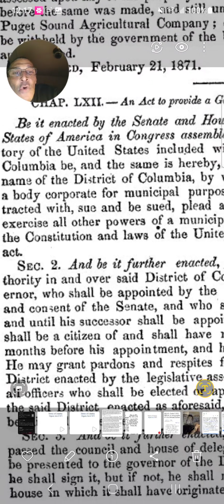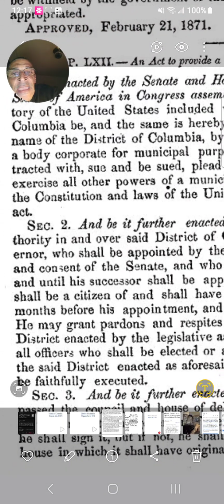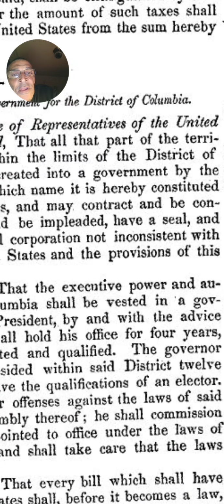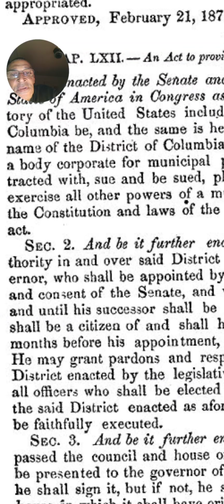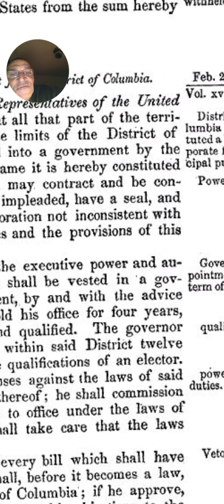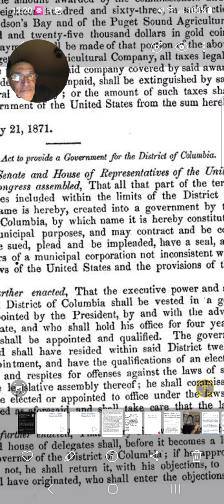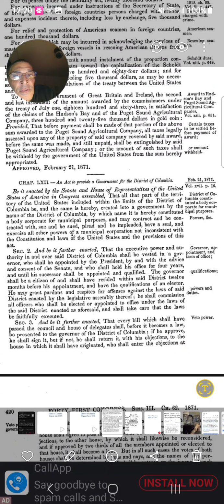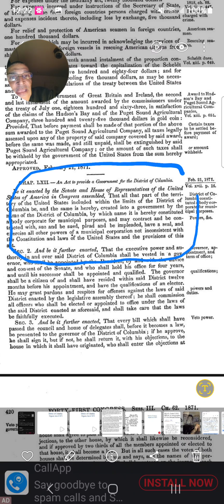The unconstitutional Act of 1871.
HEY guys, so for those of ypu that know, the United States is in fact a corporation, unconstitionally enacted by the Act of 1871, as a corporation its charter runs repugnant to the constitution, and SCOTUS, has ruled a corporation cannot be a government who pratices law directly or indirectly through employment, everything under thus charter is unconstitutional